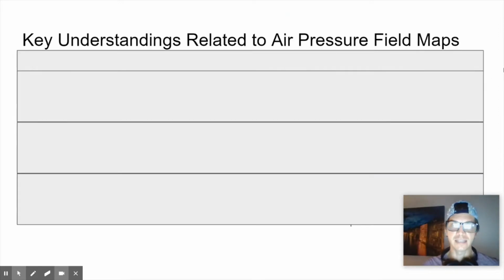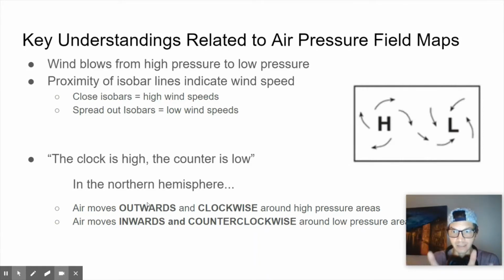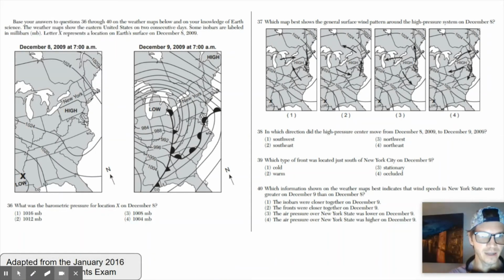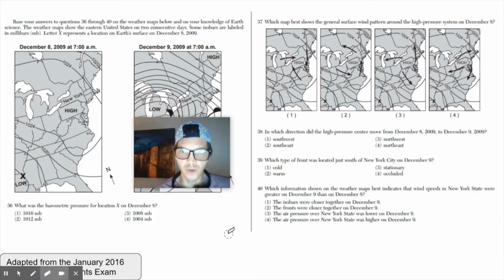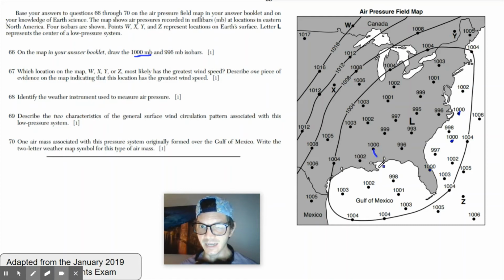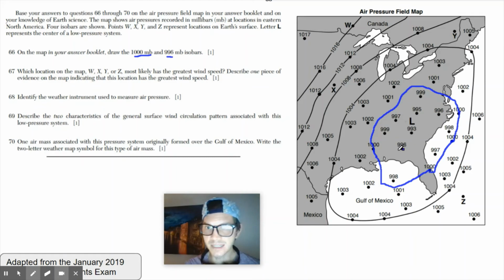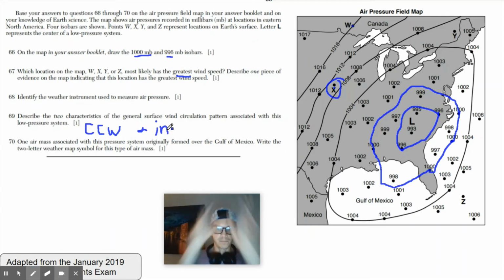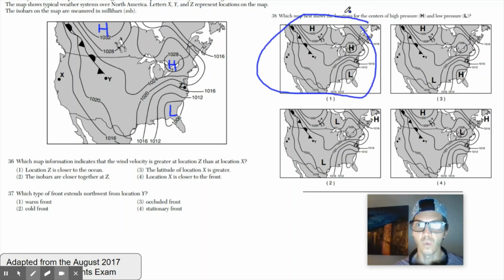4.7_Science_EarthScience_Unit7_Meteorology_Day13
Reading & Interpreting Barometric Pressure Field Maps